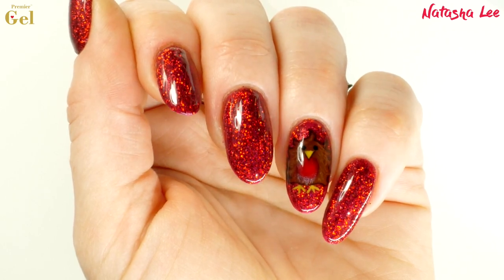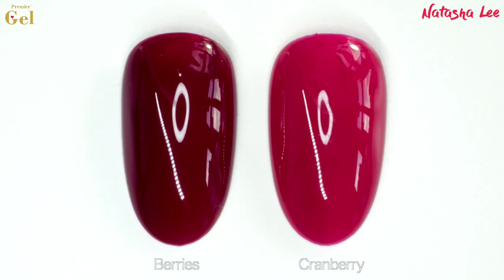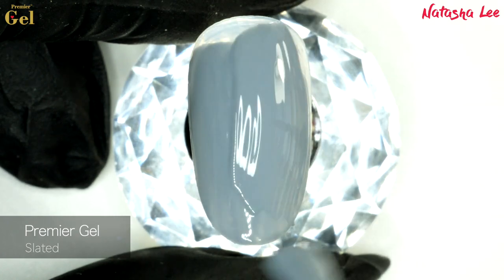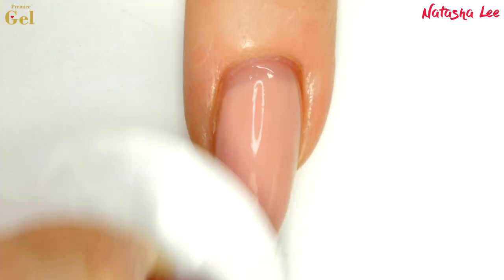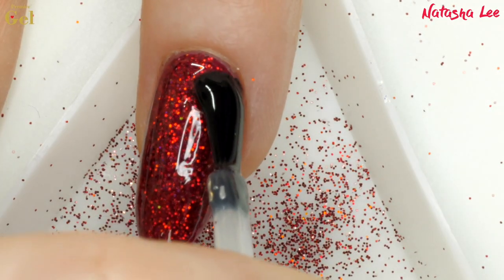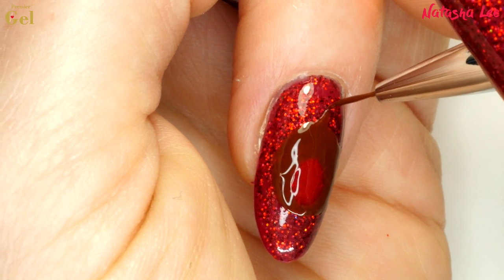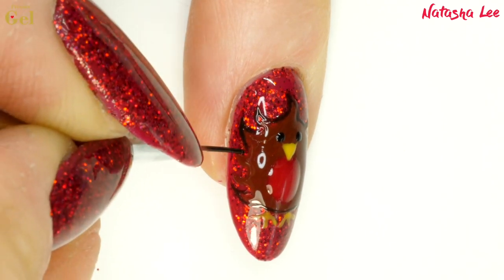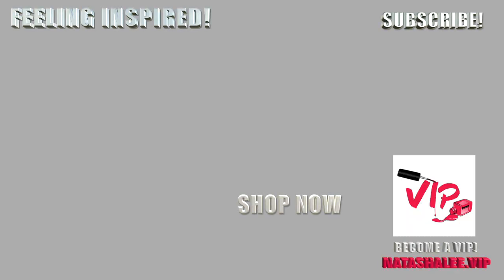Cute Robin Nail Art & Premier Gel Christmas Collection 2019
🌟Thank you to Premier Gel for their support in creating this video.  To buy any of the Premier Gel products, please

This week I'm going to show you how to paint cute Christmas robin nail art using Premier Gel gel polish.  This easy step by step will help you to create your own DIY cute Christmas Nails and you can create this nailart look in nail polish or gel polish.  As well as debuting the 10 new Christmas gel polish colours from Premier Gel, I'm going to be showing you how to mix your polish colours to create the perfect cute Christmas nails.

💅🏻PRODUCTS USED💅🏻

**My Address**:

Natasha Lee
2153 Davenport House
261 Bolton Road
Bury
Greater Manchester
BL8 2NZ
United Kingdom.

*VOICEOVER*
LAPEL / LAVALIER MIC 🇬🇧